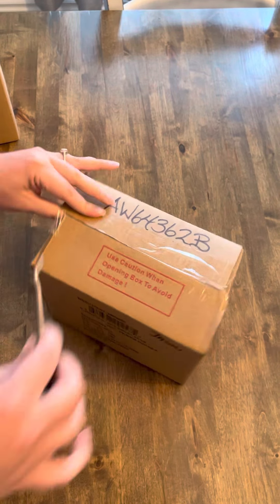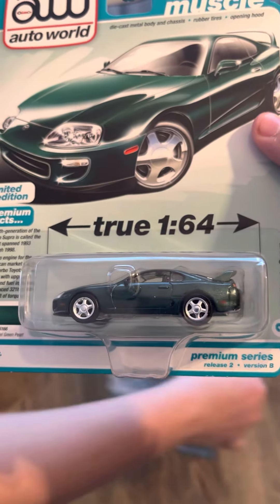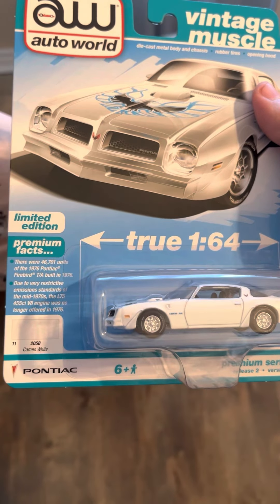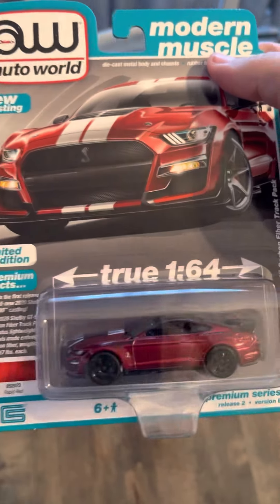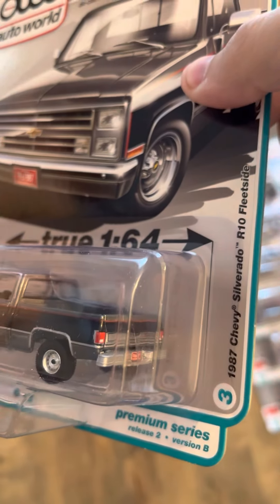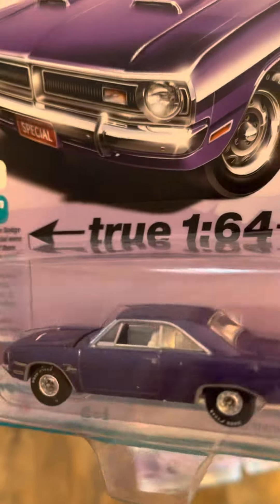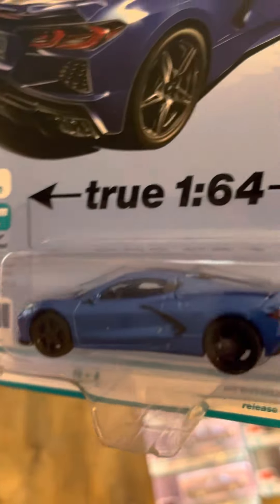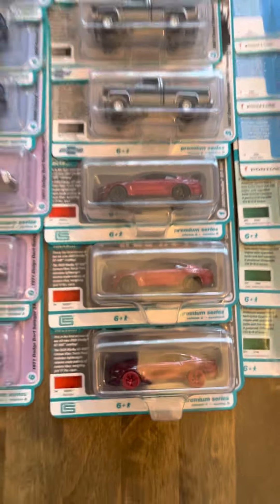Auto World 2022 Release 2 Version B Unboxing